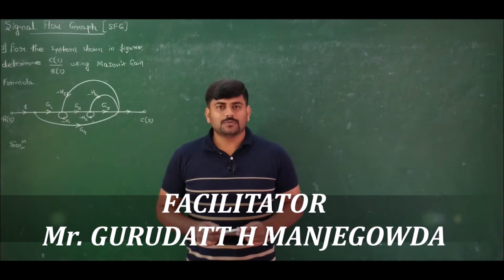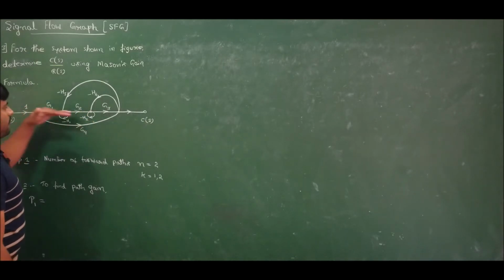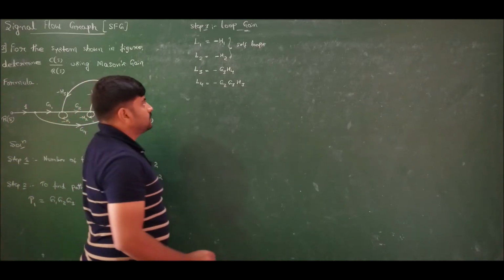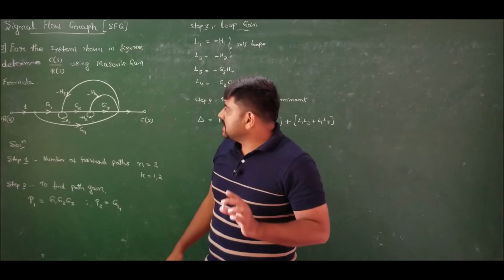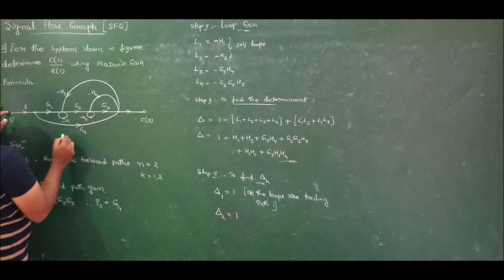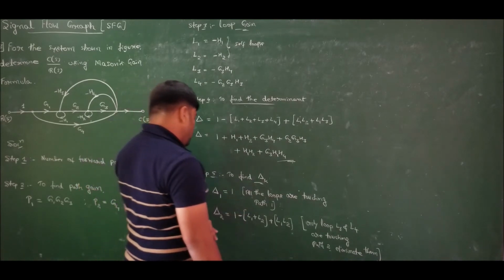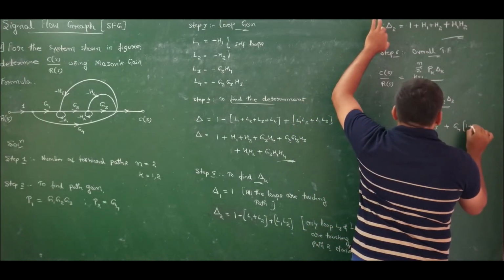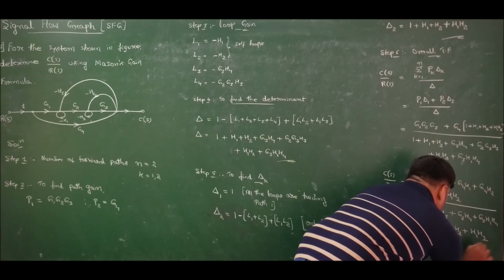Lecture 8 - Problem on Signal Flow Graph (SFG) #3 - Module 2- Control Engineering by GURUDATT.H.M.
In this lecture a problem on Signal Flow Graph (SFG) is solved.